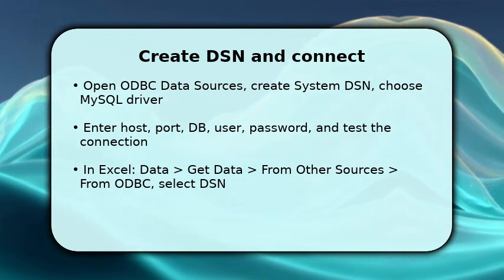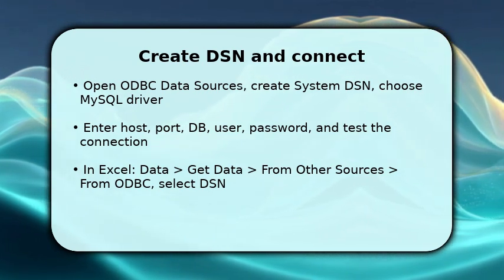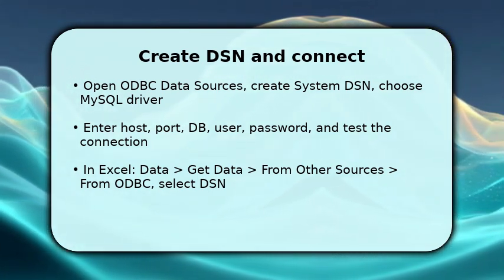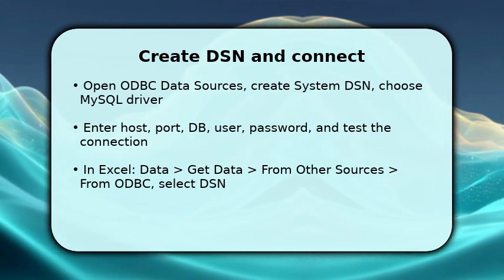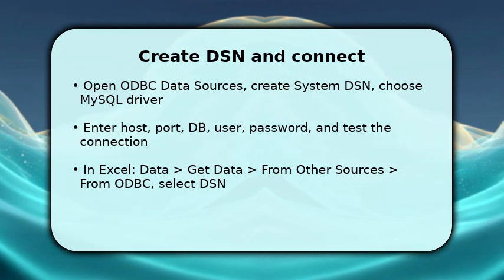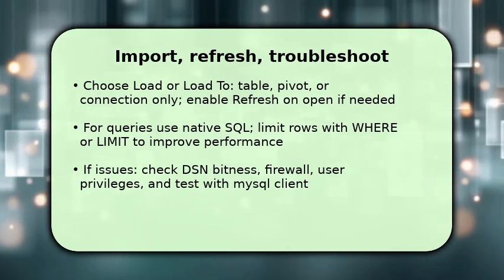How to Connect Excel to Mysql (only Way)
How to Connect Excel to Mysql (only Way) | 🔒 Surfshark VPN Deal — Stay private and secure. $1.99/mo + 3 Months Free ▸

Learn the essential steps to connect Excel spreadsheets directly to MySQL databases, ensthyphopping through data transfer and synchronization techniques.

Connect Excel,